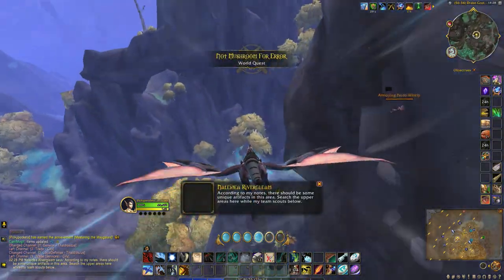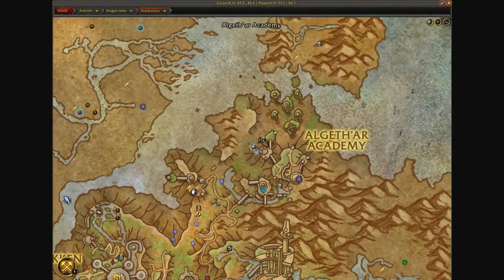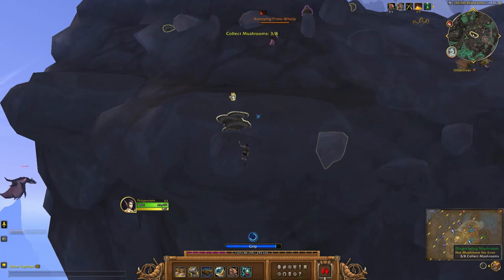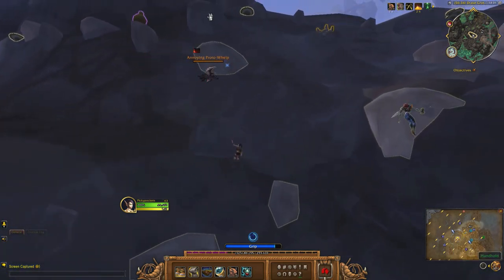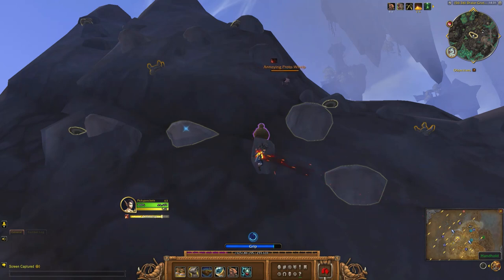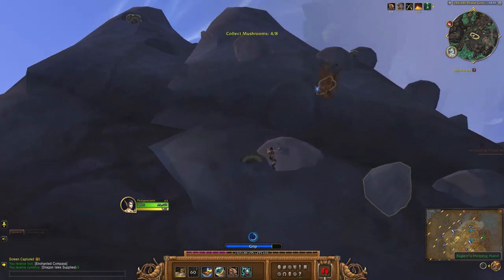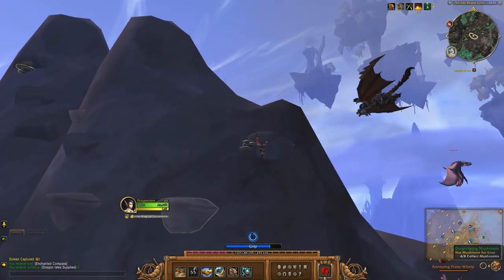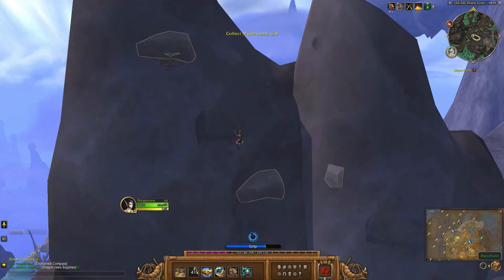Not Mushroom For Error - Climbing World Quest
Not Mushroom For Error is one of the many climbing quests offered by the Dragonscale Expedition. This one is located in Thaldraszus. If the rocks are bugged for you, try changing shards or turning war mode on or off.

This climbing WQ was even rarer than Brightblade's Bones since I've never seen it, even on the beta.

SHOUT OUT

Latest Tipper: